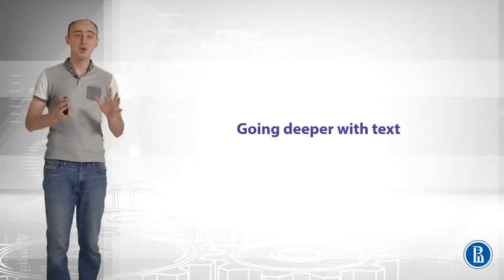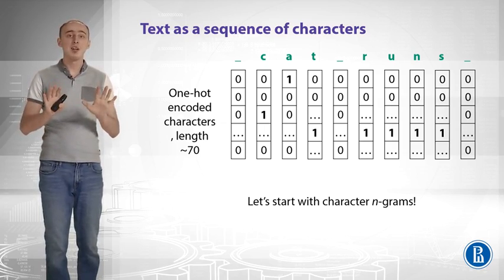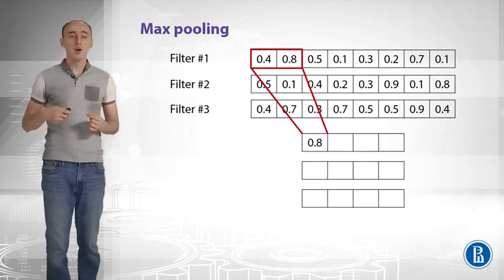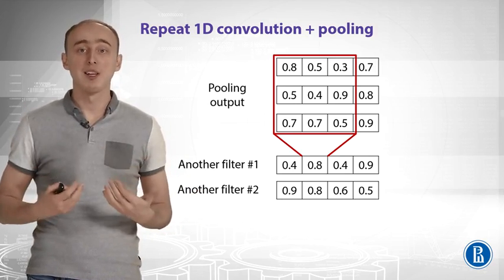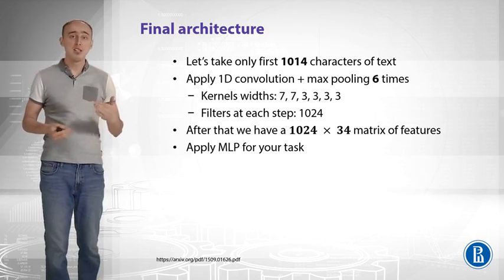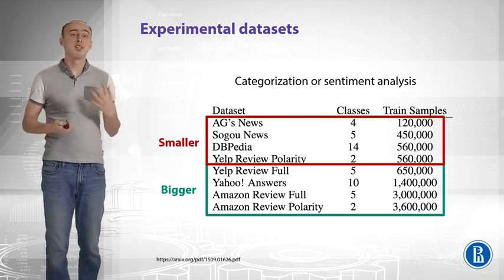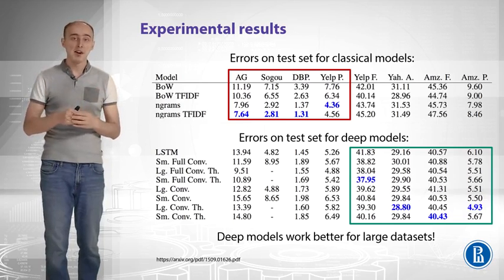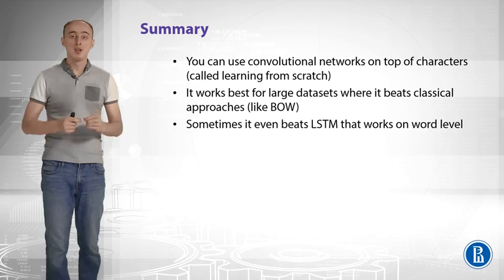Neural Networks for Characters | Natural Language Processing | Coursera | CSE Animations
natural language
language processing
nlp ai
nlp examples
nlp applications
natural language processing techniques